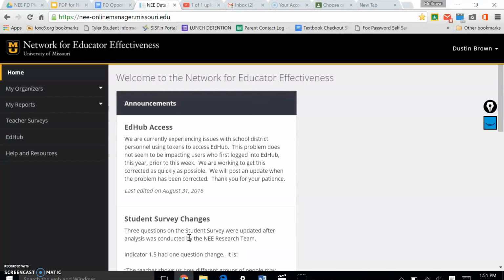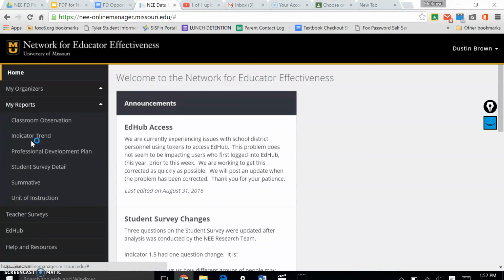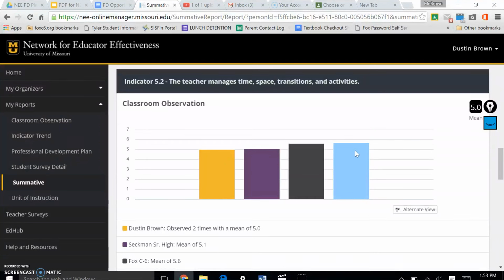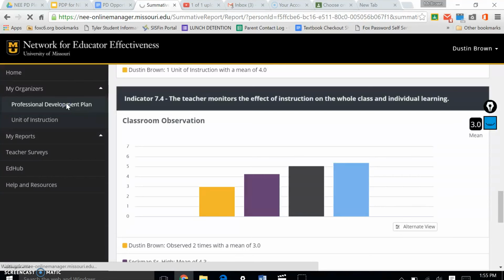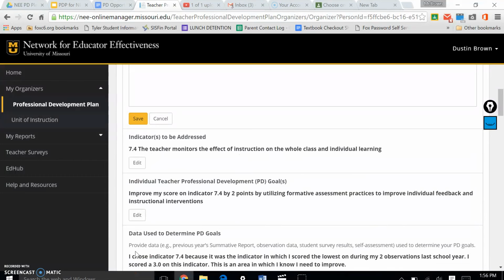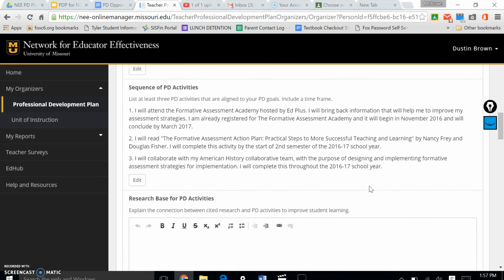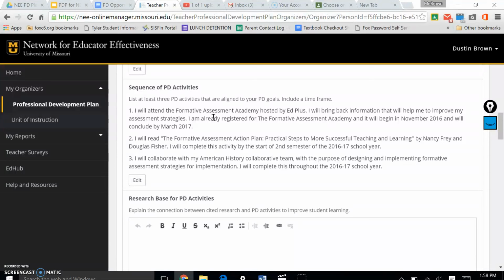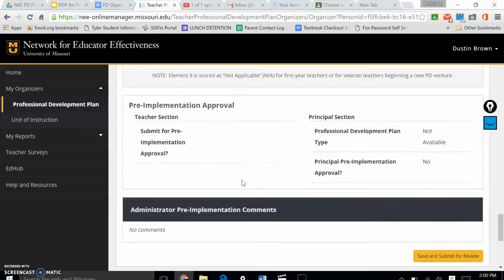SHS- PDP Walkthrough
This video will guide SHS staff through the process of completing your initial Professional Development Plan.